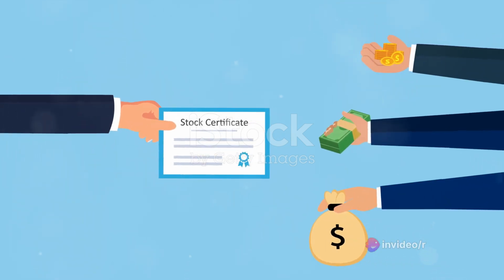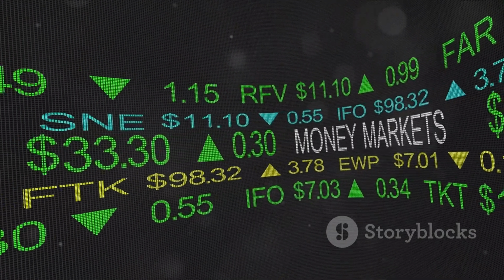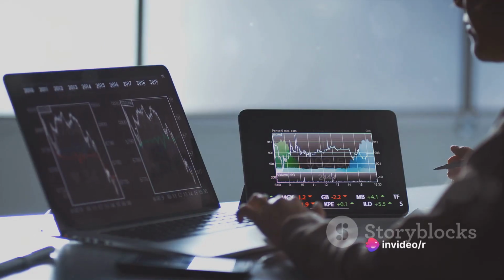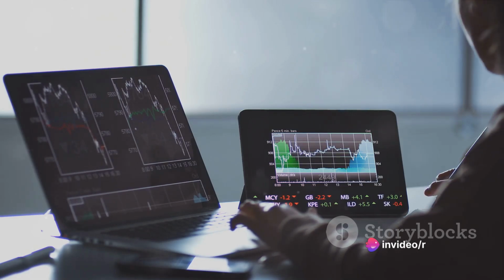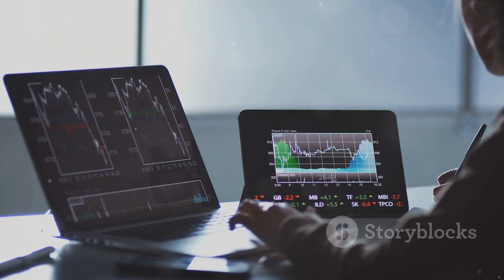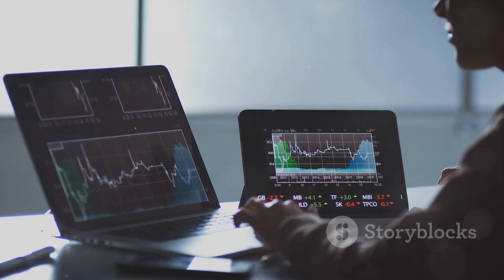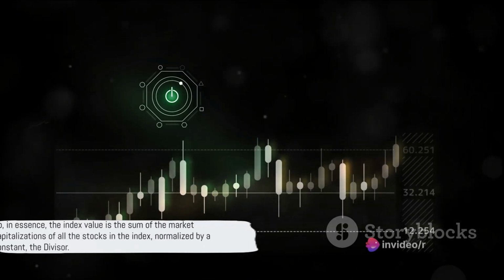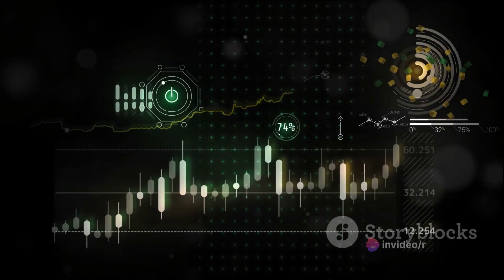Demystifying Stock Market Indices: A Deep Dive